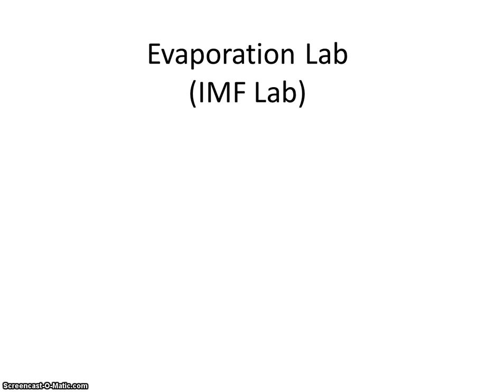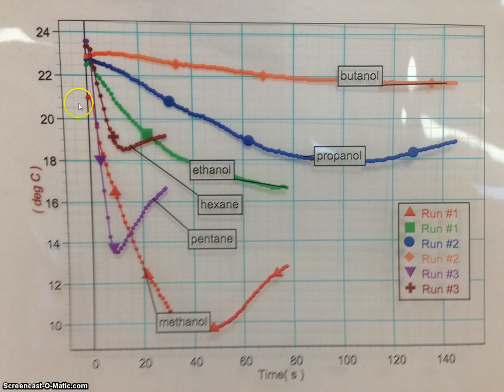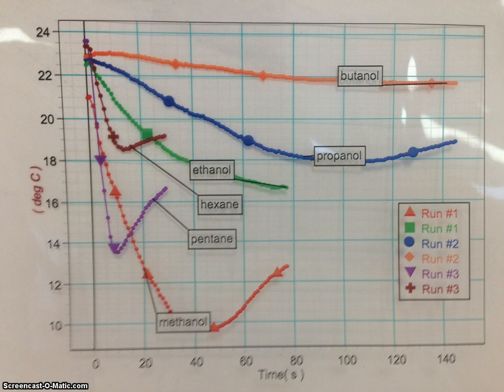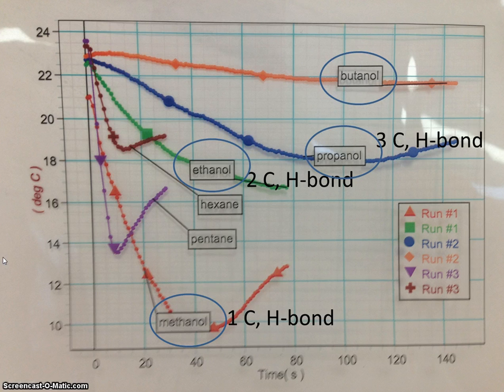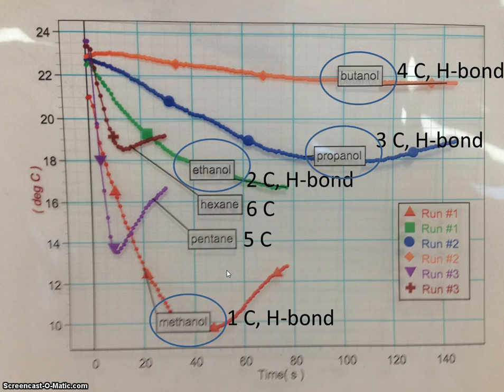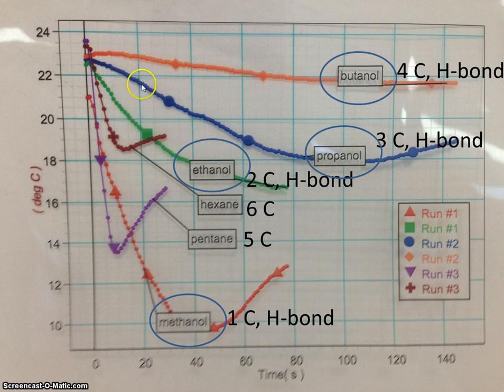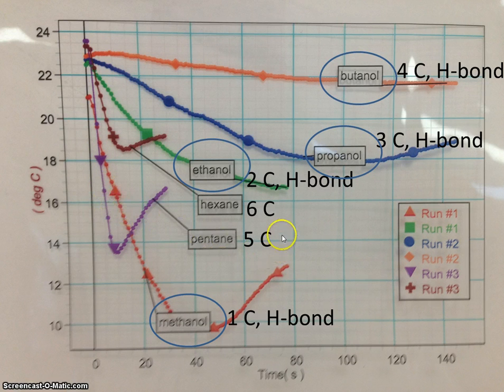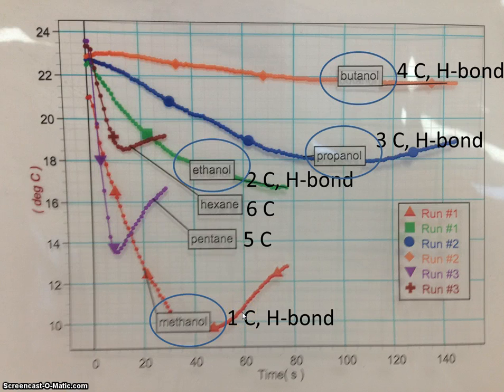#31 IMF Lab Results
This video discusses lab results following an experiment measuring the relationship between IMF strength and rate of evaporation